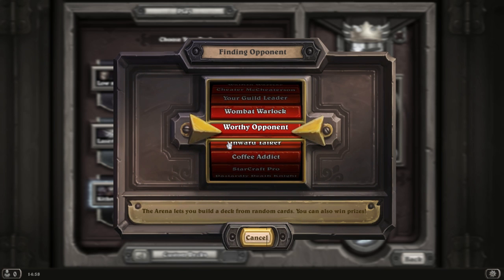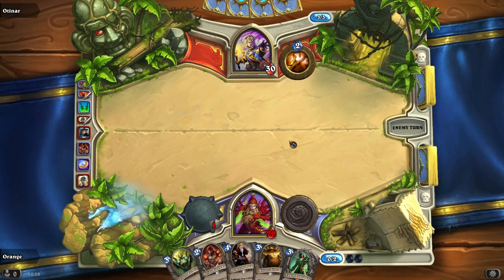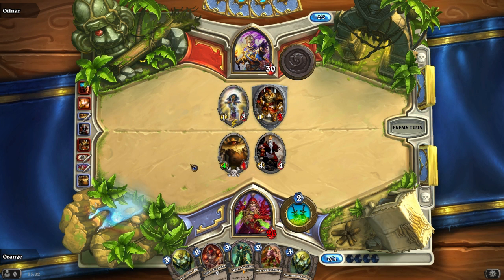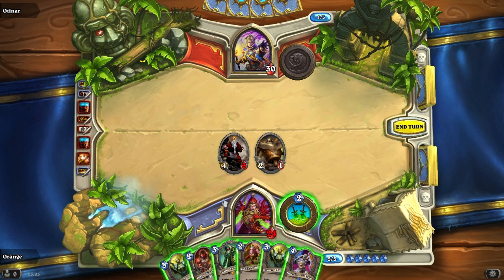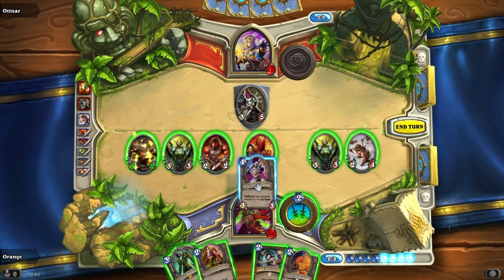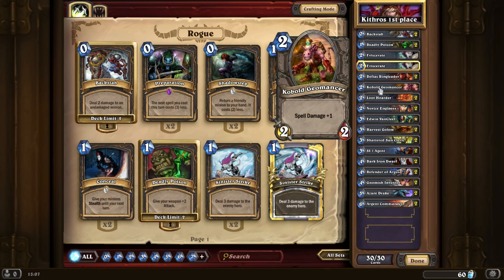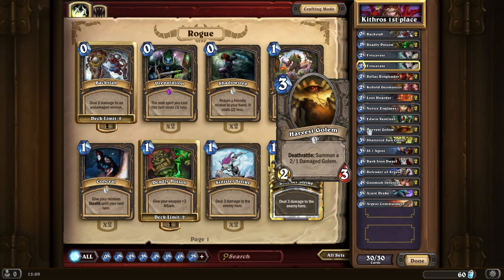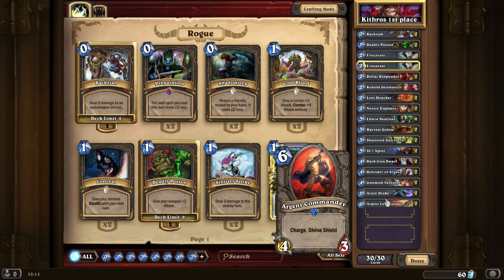Hearthstone Beta: Kithros' Rogue deck gameplay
Kithros' Rogue deck in action!
The only change I made to the deck is swapping out the Bloodmage Thalnos for a Kobold Geomancer because I don't have the Bloodmage.

The EU metagame is still dominated by Priests and Mages (sometimes combo Hunters). This deck seems to have little trouble dealing with those classes. It's fun to play, doesn't rely on shenanigans and is incredibly reliable.